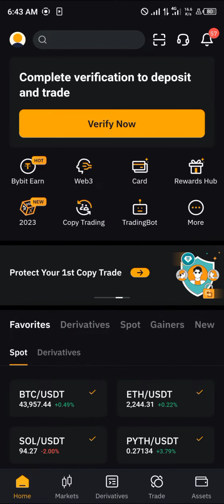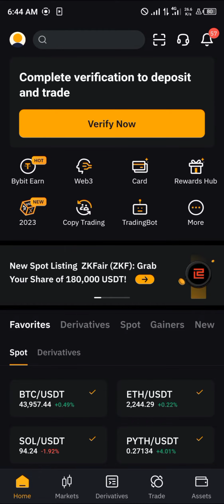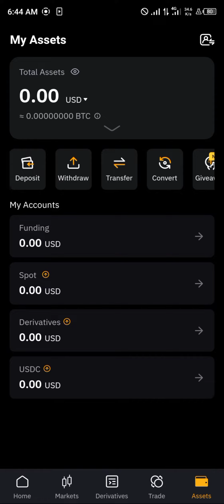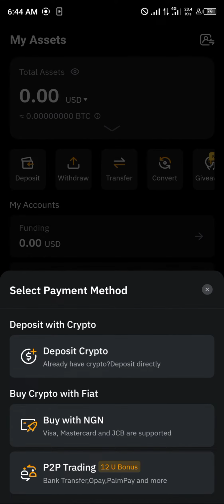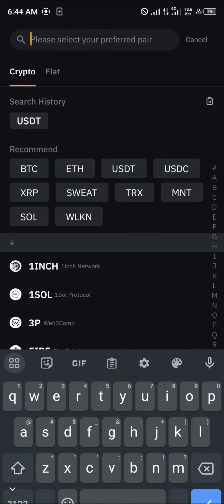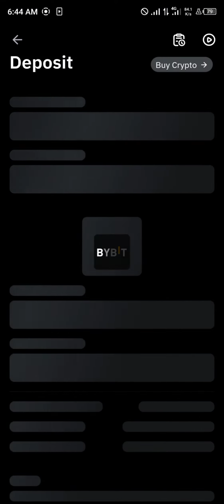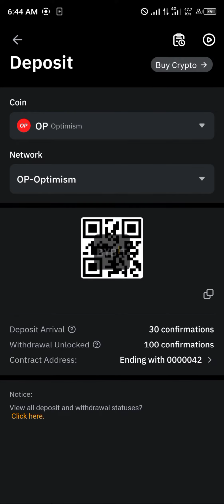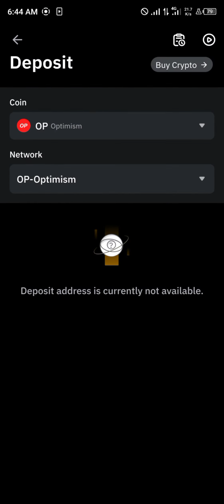How to Find Optimism Address in Bybit (Step by Step)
In this quick video, I will show you How to Find Optimism Address in Bybit step by step.
Join me on Bybit now and unlock up to $30,050 in exclusive rewards ⏩

 In this video tutorial, we will guide you through the process of finding your optimism address in Bybit. Whether you're a beginner looking to claim the optimism airdrop, or an experienced user wondering how to deposit optimism (OP) in Bybit, this video has got you covered. Additionally, we'll show you the steps to recover crypto sent to the wrong address, as well as useful tips on copying wallet addresses in platforms like Binance.

First, we will start by explaining the significance of the optimism airdrop and how to claim it. We'll demonstrate how to get optimism and the essential steps to find your wallet address on Bybit for this purpose. This section will be particularly useful for those who are new to the concept and need a clear, step-by-step guide.

Following that, we will delve into the process of depositing optimism (OP) in Bybit. This segment will provide a comprehensive overview of the steps involved, ensuring that you can confidently navigate through the deposit process. Whether you're a trader or an investor, understanding how to deposit optimism in Bybit is crucial, and we aim to simplify it for you.

We will also cover the topic of using optimism on Uniswap and Bybit, shedding light on how to use these platforms effectively with optimism. This part of the video aims to equip you with the knowledge to make informed decisions and maximize your experience with optimism in the crypto space.

Furthermore, we will address the common issue of sending crypto to the wrong address. You will learn how to recover crypto sent to the wrong address and the necessary measures to take to minimize such risks in the future. This section will provide valuable insights to safeguard your transactions and investments.

Lastly, we will provide practical guidance on copying wallet addresses on Binance, including how to copy a trc20 address and a Wellat address. These tips will enhance your efficiency and confidence when it comes to managing wallet addresses in Binance and similar platforms.

By the end of this comprehensive tutorial, you will have a clear understanding of how to claim the optimism airdrop, find your wallet address on Bybit, deposit optimism in Bybit, use optimism on Uniswap and Bybit, recover crypto sent to the wrong address, and copy various types of wallet addresses in Binance. Whether you're new to the crypto world or seeking to expand your knowledge, this video has something valuable for everyone. Join us as we simplify these processes and empower you to make the most of your crypto ventures.

Don't miss out on this essential guide to navigating the world of optimism and crypto transactions with confidence. Hit the play button now and level up your crypto expertise!